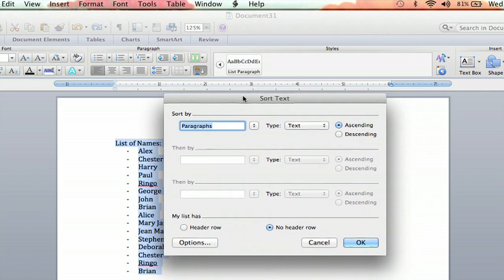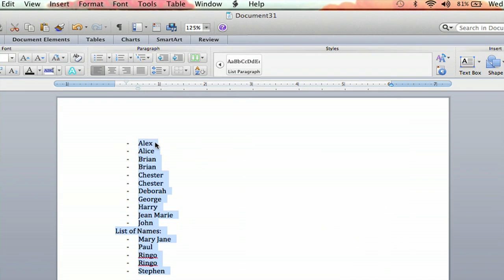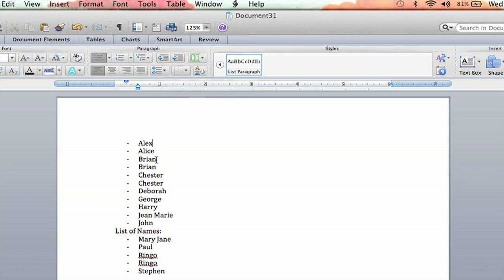How to Find Duplicate Labels on Microsoft Word : Microsoft Word Help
Finding duplicate labels in Microsoft Word is something that you can do with the "Sort" button. Find duplicate labels on Microsoft Word with help from an experienced computer professional in this free video clip.

Series Description: Microsoft Word is a lot more than just a word processor - it can also be used to create specialized documents like brochures. Get tips on using Microsoft Word with help from an experienced computer professional in this free video series.